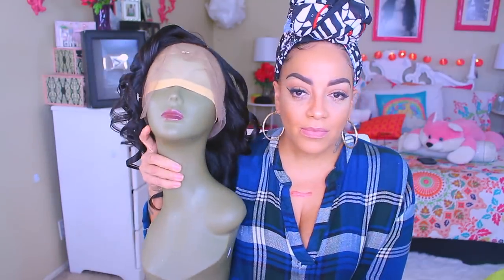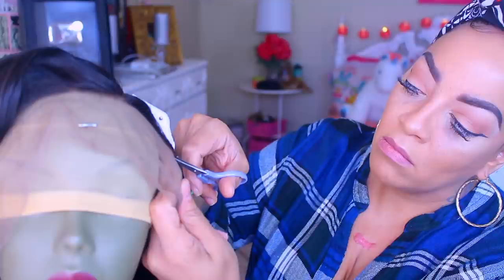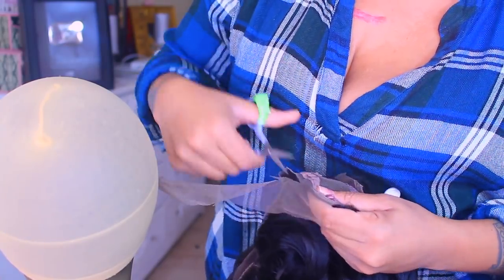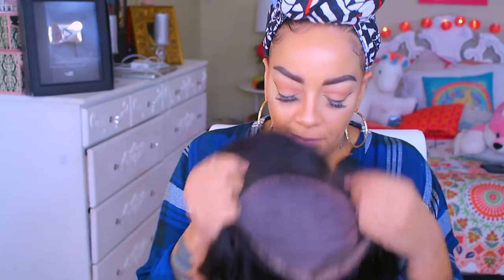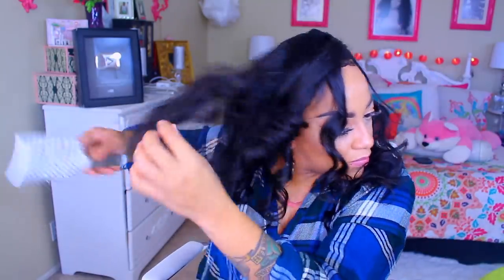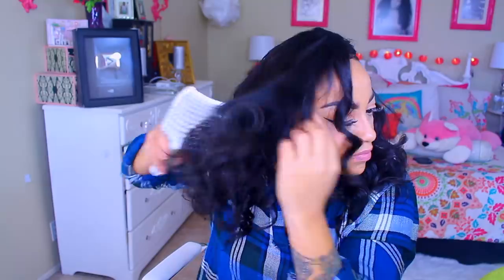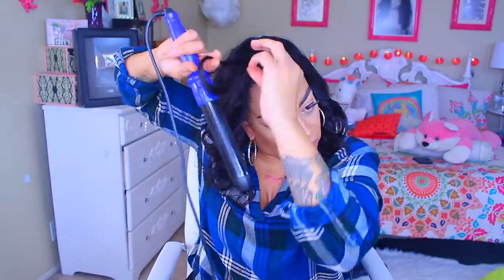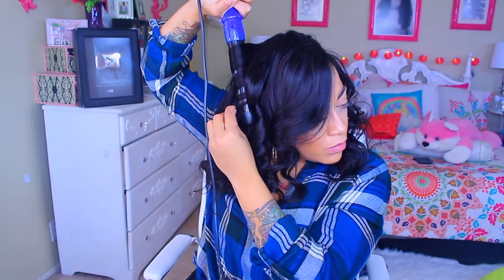Got Me Looking Like A SNACK HOLIDAY HAIR YUM Black Friday 30% Off SALE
HEY LOVES HUGE SALE STARGING NOVEMBER 20th thru DECEMBER 5th all items have been discounted please check below for the info on this hair along with coupon codes and BLACK FRIDAY SALE

Coupon Code: April10   to save $10 OFF on orders over $100
Biggest Black Friday Sale : Up to 30% OFF ALL SITE , discount has been applied ! (Nov 20th- Dec 5th )

Popular Big Density 360 Lace Wig Indian Remy Hair Body Wave [CLW02]
LINK TO THE WIG  :

Hair Type: 100% HUMAN HAIR
Hairline : Pre-Plucked
Hair Texture: body Wave
Hair Color: Natural Color (Can be dyed or bleached)
Hair density: 150% density
Hair length: 16 inch

OMGherhair sales :
1. UP TO $30 OFF FOR EVERYTHING 2017 BIGGEST BLACK FRIDAY SALE ,discount will be applied automatically! (Nov.20th - Dec. 5th)
3. FREE SHIPPING Worldwide on Any Orders !

SOME OF MY FAVORITE SITES